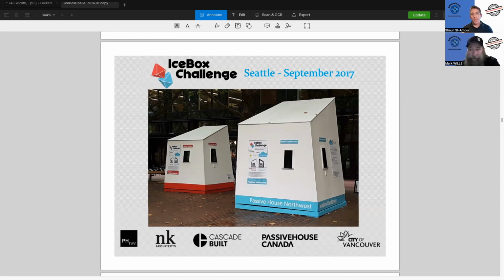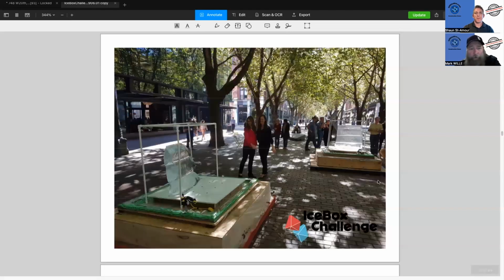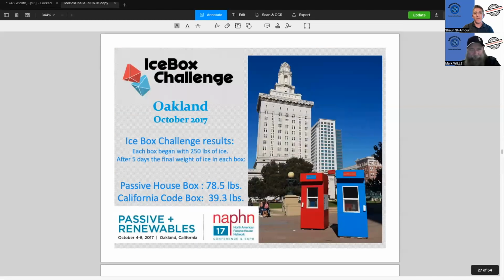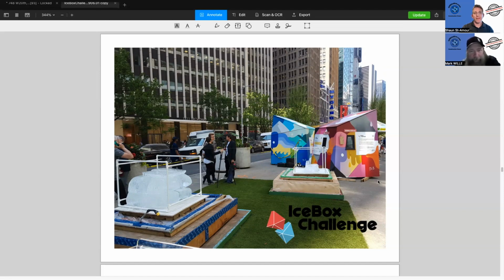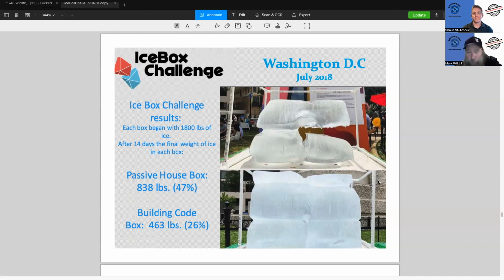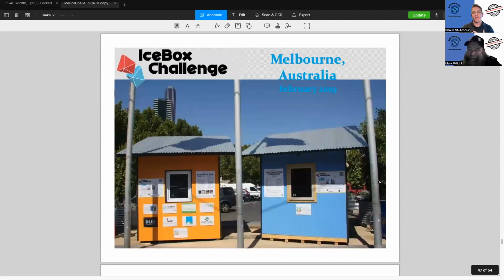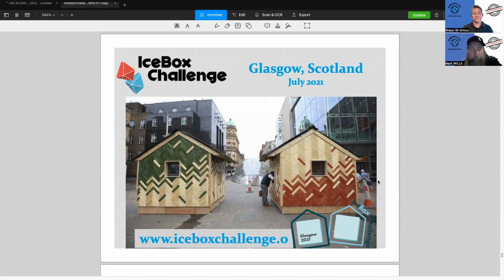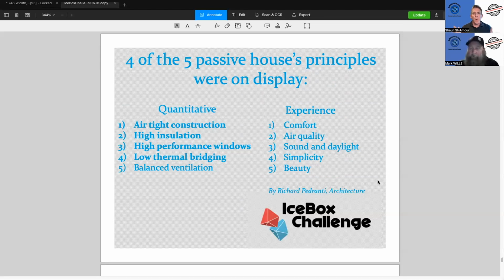Offsite Dirt: IceBox Challenge, Part 2 on High Performance Build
The second part of Ice Box Challenge with High Performance Build on Offsite Dirt has Shaun St Amour and Mark Wille explaining the design of the Passive House and standard building code designs from the event that took place in September 2017 in Seattle, WA.  The interior is the same size but the exterior is much different because of a great barrier to assist with air tightness and higher amounts of insulation.  After 20 days of this experiment, it proves the Passive House design showed a higher level of ice still remaining meaning, it is more resilient and higher performance.  This project was done by the Passive House Northwest community.

The additional challenges that took place in 2017 were also in Oakland, CA.  Each Ice Box Challenge has to take into account the weather and environmental factors of that location.  The following year New York City did a challenge in April 2018. As Mark says, "A little east coast flavor" with the brilliant colors and design for NYC. Over 250,000 people attended this experience and the Passive House ice box was the success story here.  The next stop was Washington DC in July 2018 and then off to Pittsburgh, PA. Additional countries like Australia, West Point Grey Academy in Vancouver, CA, Glasgow, Scotland, and many others.

Finally the review of these displays on the Passive House design proved the following benefits; comfort, air quality, sound and daylight, simplicity and beauty.  The quantitative principles are air tightness, high insulation, high performance windows, low thermal bridging, and balanced ventilation.

New York IBC pic
License details